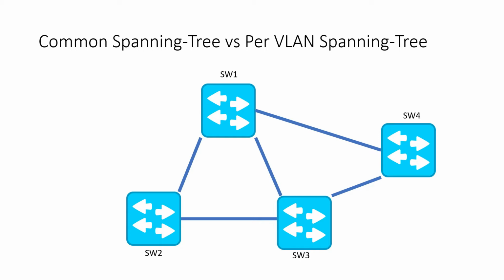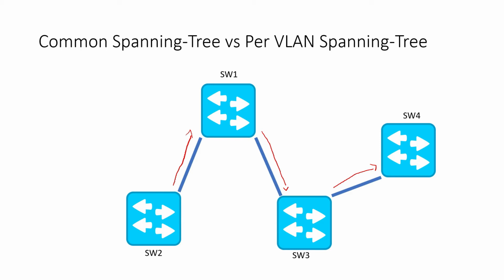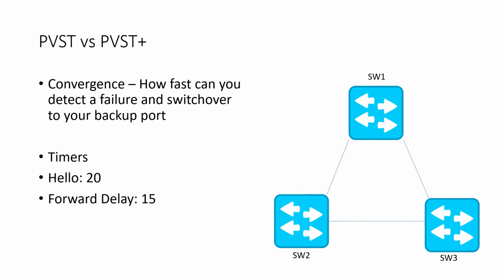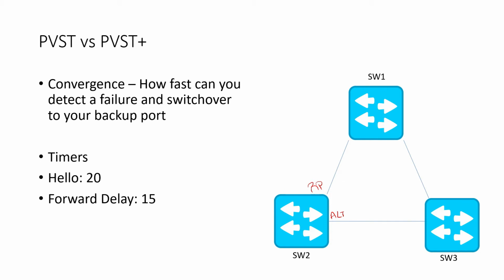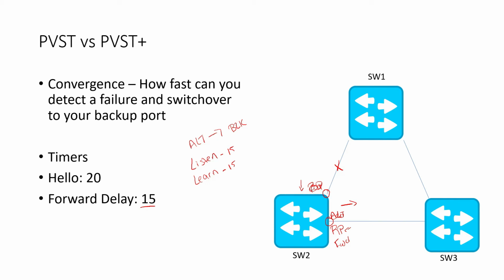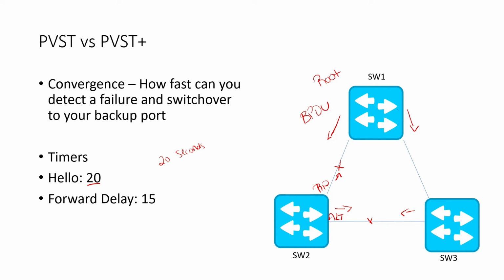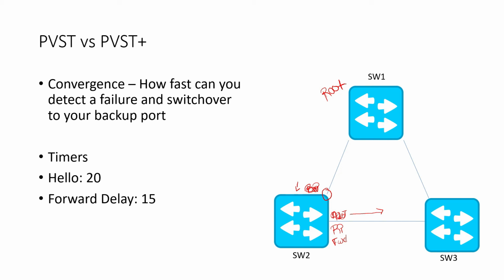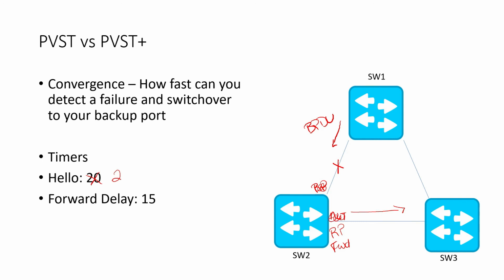PVST, PVST+ and Spanning-Tree Convergence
Cisco has their own implementation of Spanning-Tree, which is Per VLAN Spanning-Tree. It's different than the IEEE Standard, and you're expected to understand it for your CCNA exam.

It's also important to understand how Spanning-Tree converges when there is a link failure in the network. Understanding this will help you understand why we prefer PVST+ over PVST.

Studying for your CCNA exam? Looking for advice on how to get started as a Network Engineer? Looking to advance your Network Engineer career?

_engineer_on_fire_